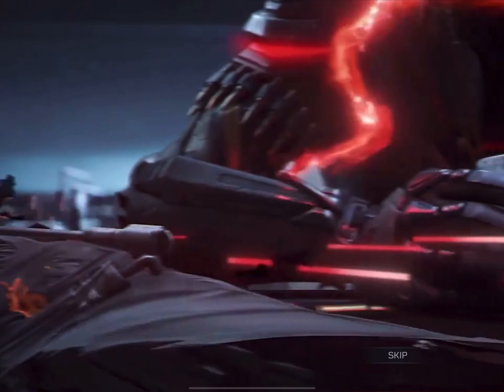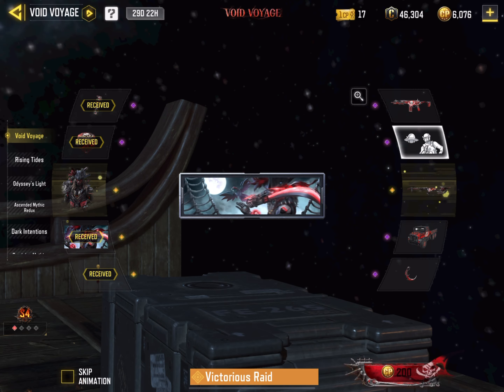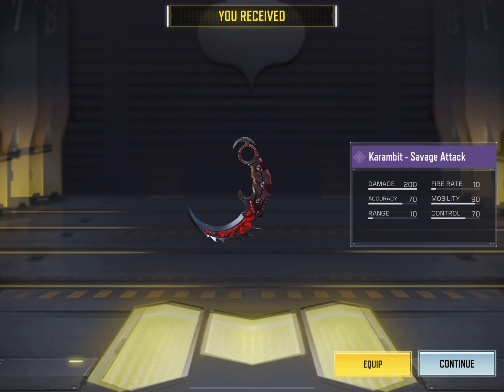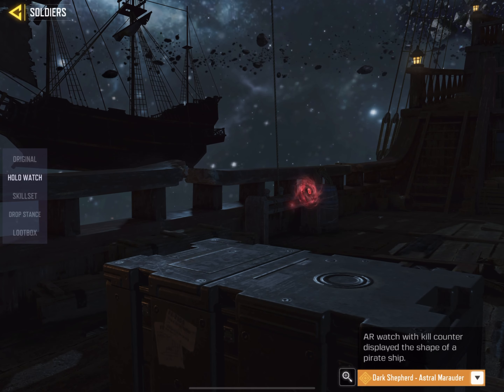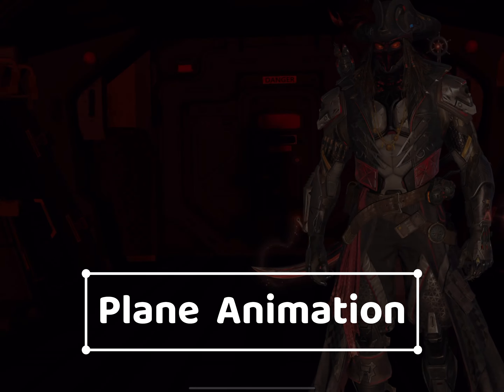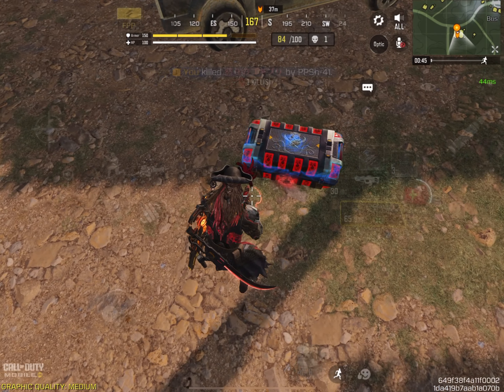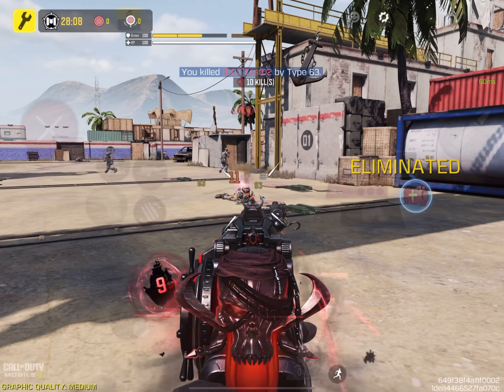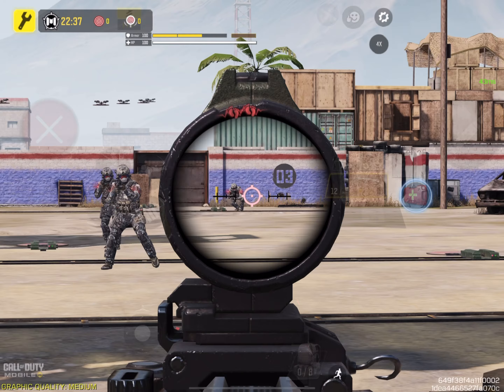Getting Legendary Dark Shepherd Astral Marauder | FULL DRAW + FULL REVIEW | Type 63 - Anchor Weighed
So today I got the legendary shepherd astral marauder. Then buy it if you want. The draw starts from today & will be in the store for 30 days.
If you want gameplay videos of it, I will upload it soon.
Also the mythic grau is returning. So you can grab it too.

VOID VOYAGE draw items list :
1. Squawking Polly charm,
2. Victorious Raid calling card,
3. Parachute 2 - Savage Attack,
4. Concussion Grenade - Savage Attack,
5. Alien Abduction emote,
6. Cargo Truck - Savage Attack,
7. Karambit - Savage Attack,
8. Peacekeeper MK2 - Savage Attack,
9. Type 63 - Anchor Weighed,
10. Dark Shepherd - Astral Marauder.